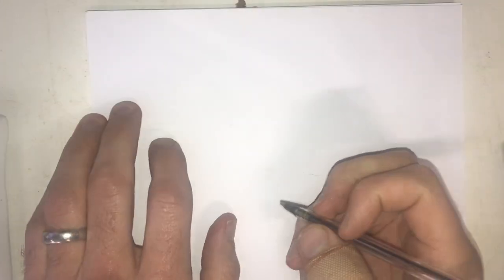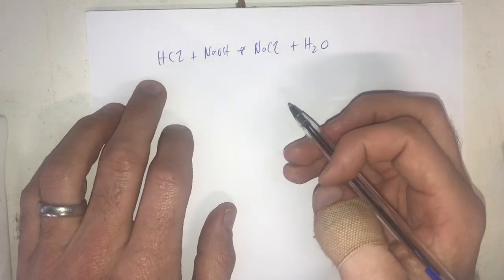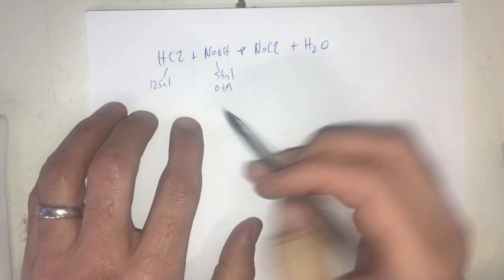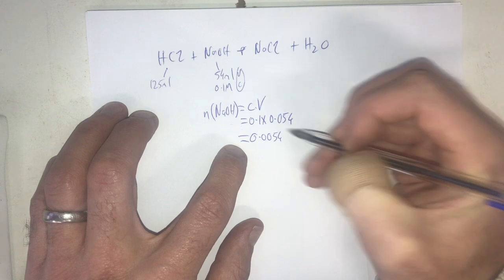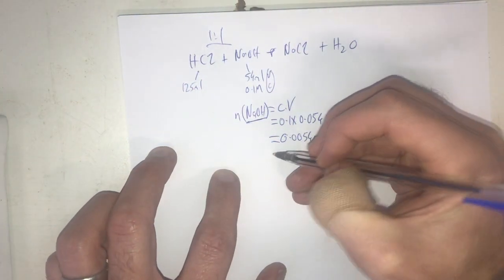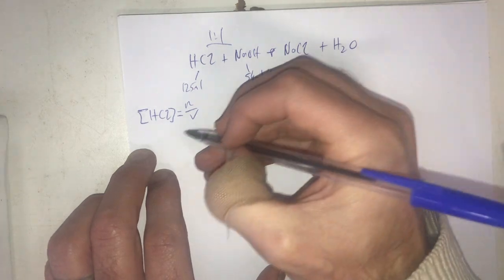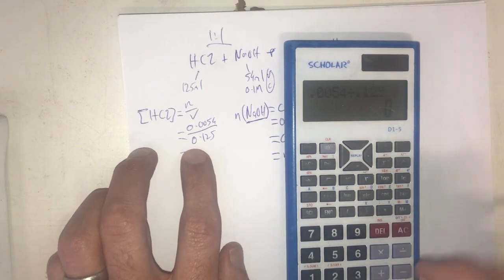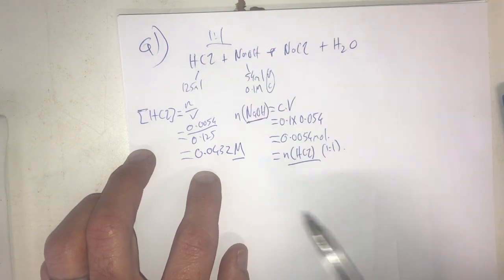Simple Titration Style Question 1 (Acid / Base Calculation)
Question 1: If it takes 54 mL of 0.1 M NaOH to neutralize 125 mL of an HCl solution, what is the concentration of the HCl?